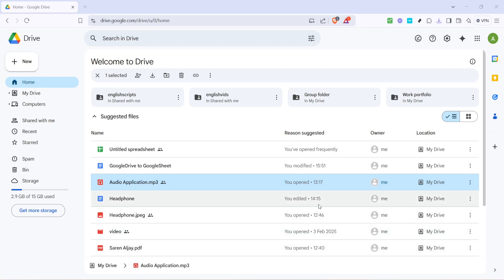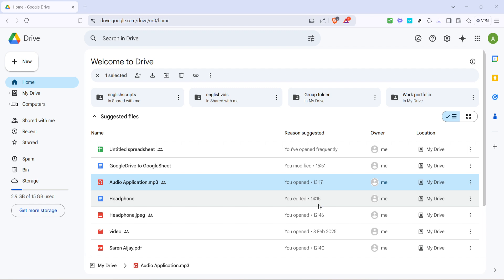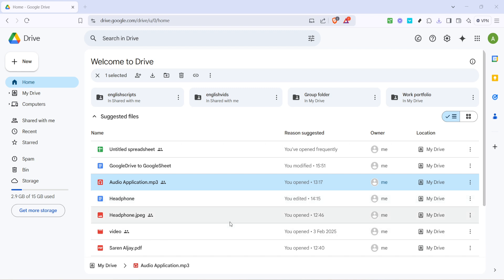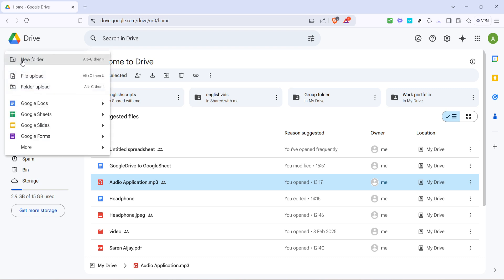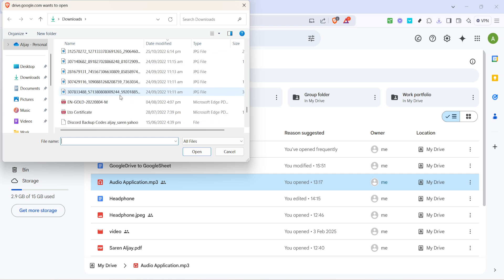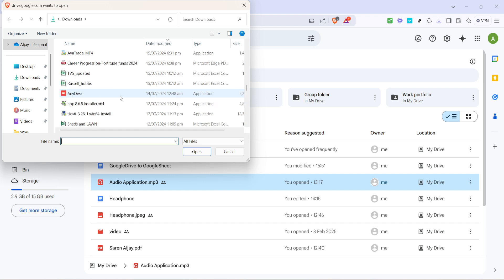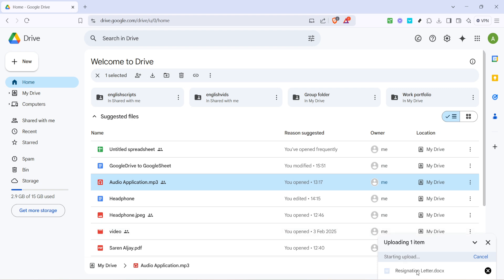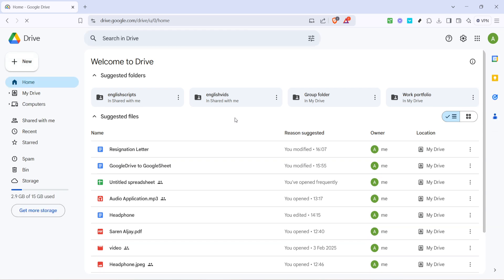How to Send a Word Document to Google Drive (Full 2025 Guide)